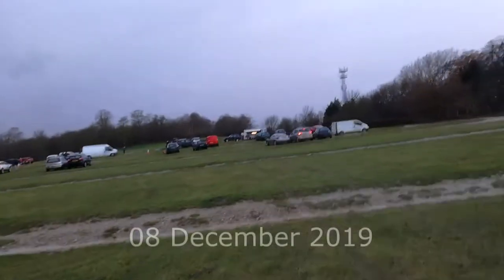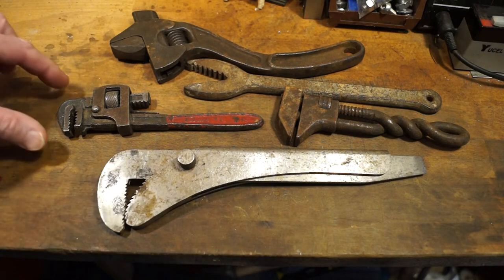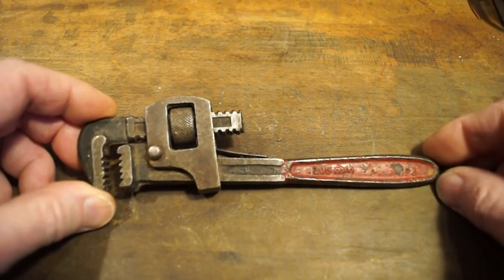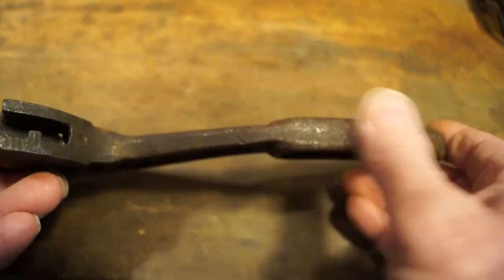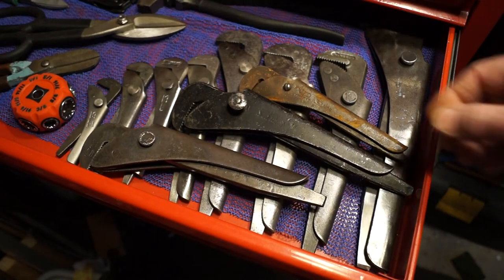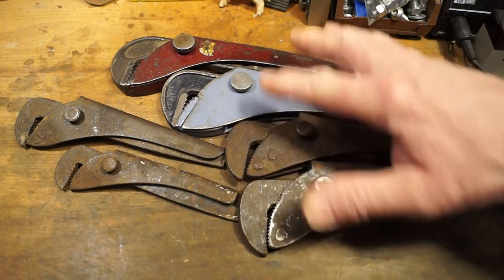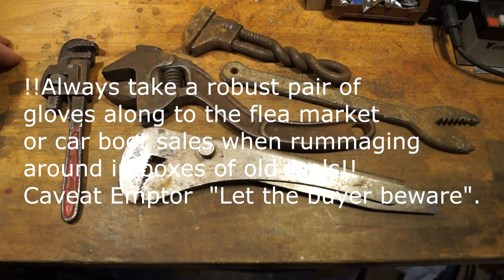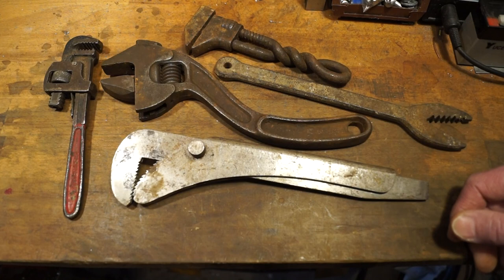My Tool Haul from the Last Flea Market of 2019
My visit to the last flea market or car boot sale of 2019 was almost a disaster with only half a dozen vendors there due to the shocking weather!! Luckily my favourite vintage tool guy was there but not set up.

I went over to his van and talked to him for a moment and then asked if he had any old tools on board and he said yes. I asked if I could take a look and he was kind enough to get out of his warm van and allow me to go through the boxes he had. Thanks man  👍

I paid £6.00 for a small selection of vintage tools and found two picks of the day, when I left the flea market I went over to see my mum and spent several hours over there too.